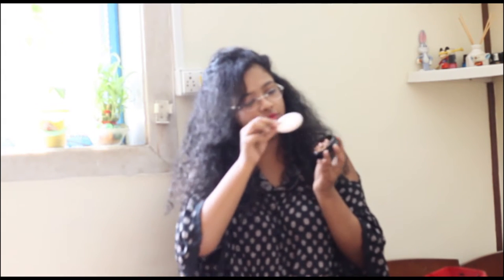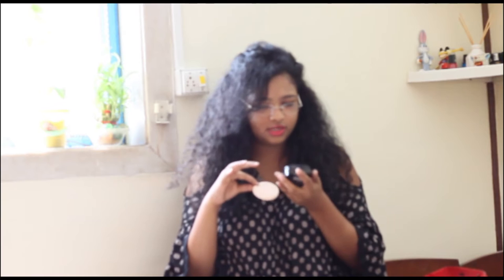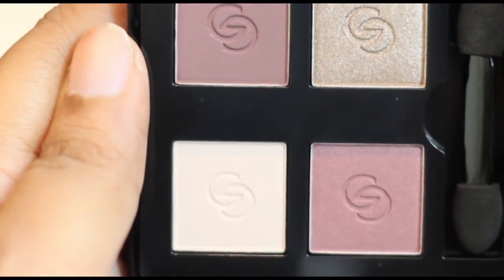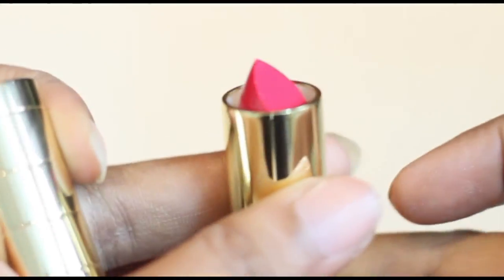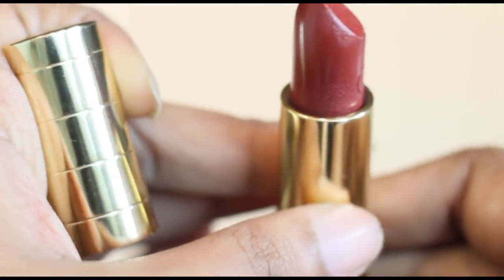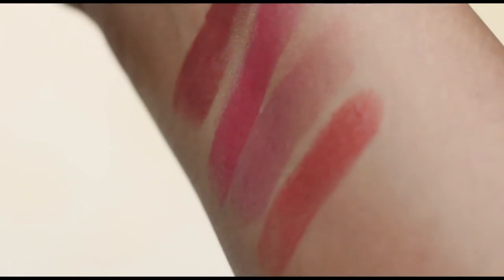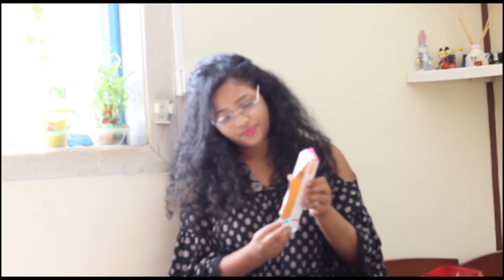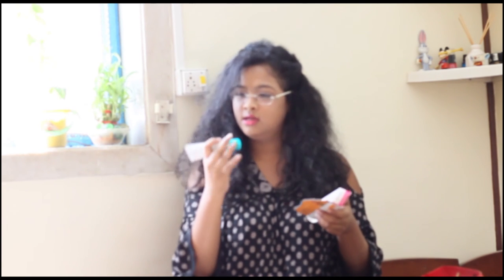Oriflame and Himalaya Makeup Haul | Christmas Giveaway | First Impressions and Swatches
♥♥♥ Hope you recieve a mail on Christmas ♥♥♥